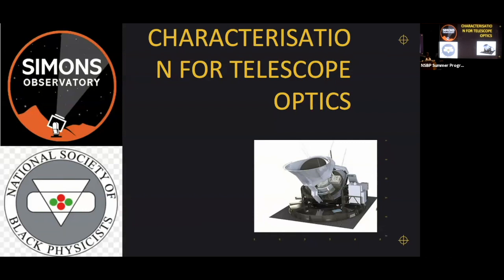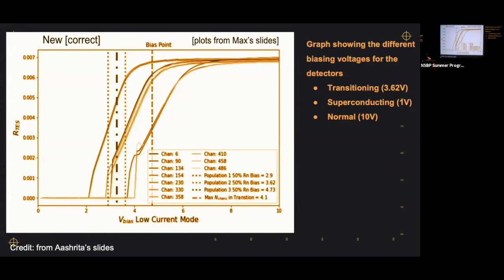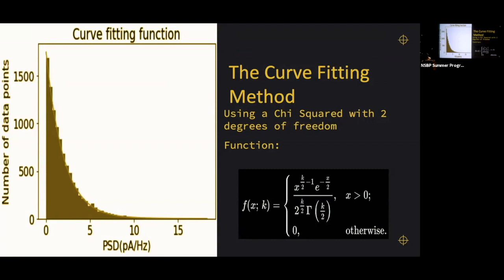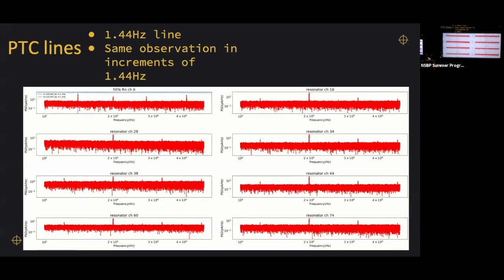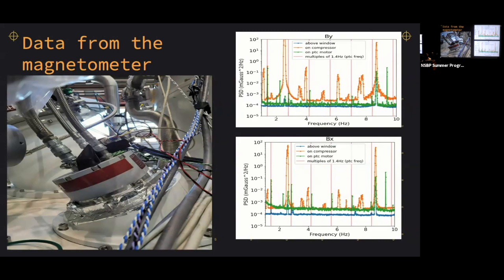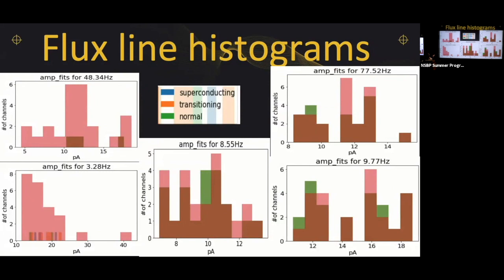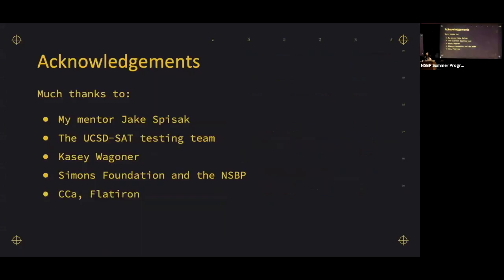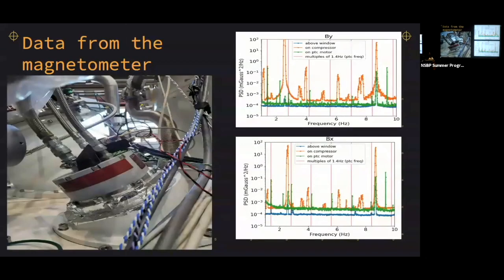Simons-NSBP Closing Ceremony - Tanah Bua (August 5, 2021)